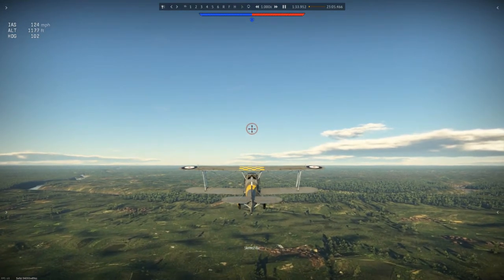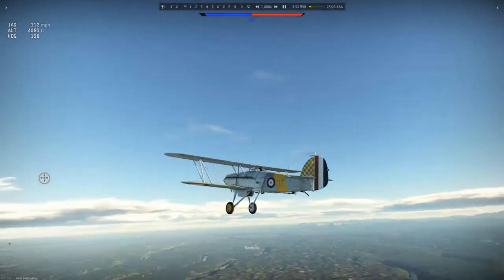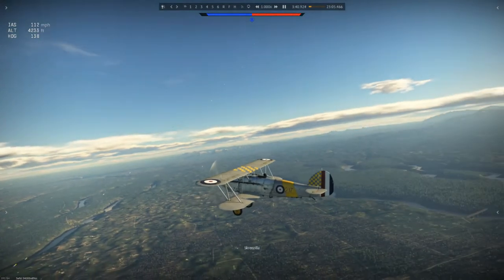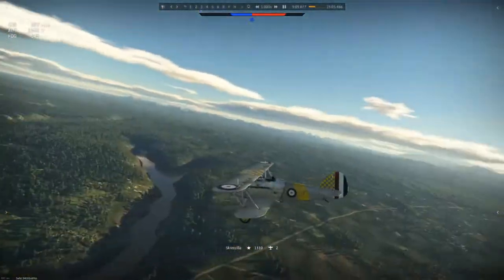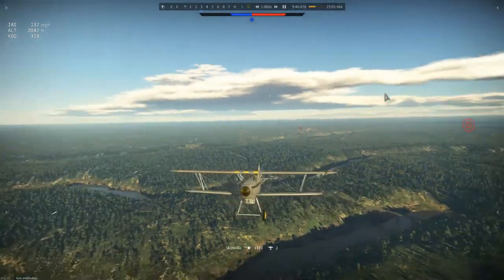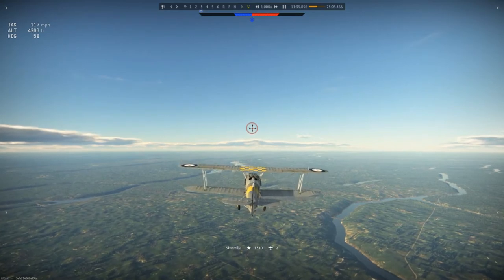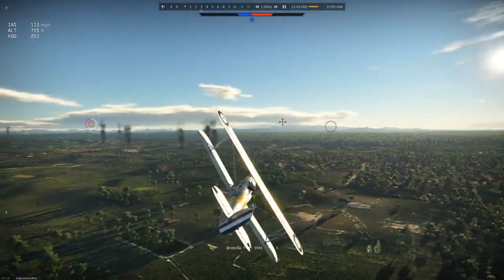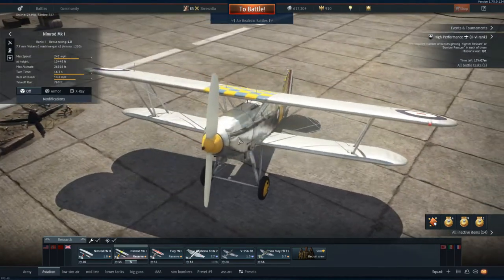War Thunder: History of The Hawker Nimrod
Today we look at the Hawker Nimrod, British Naval fighter from 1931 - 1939.

Sorry for line flubbs, recording this when i am having a bad flare up. Huzzah to sickness eh?